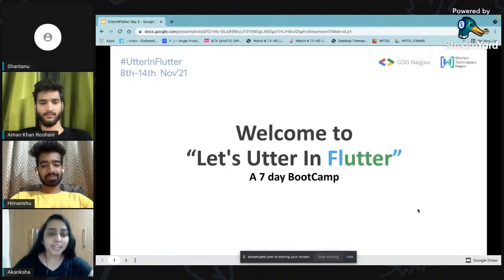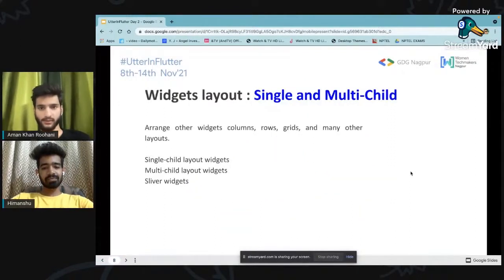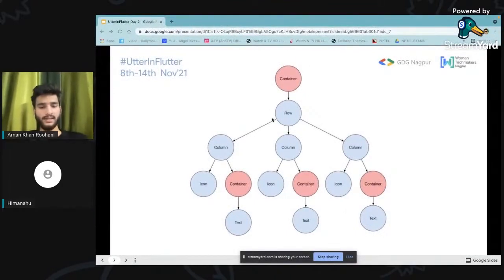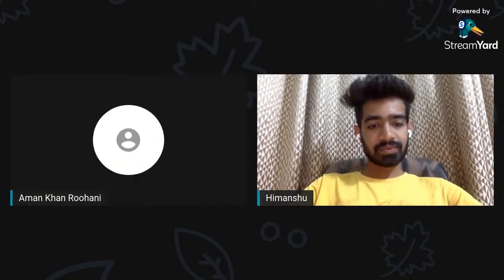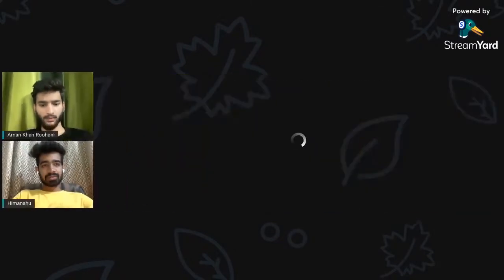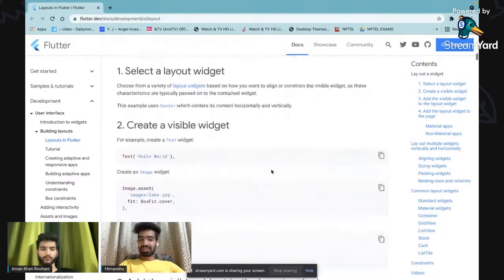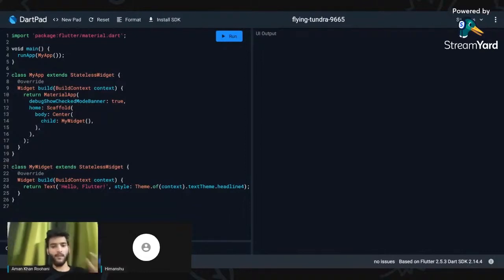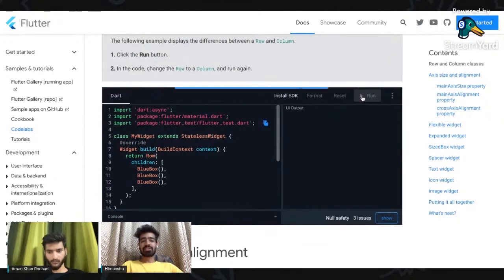Let's Utter with Flutter - 7 Days Flutter Bootcamp